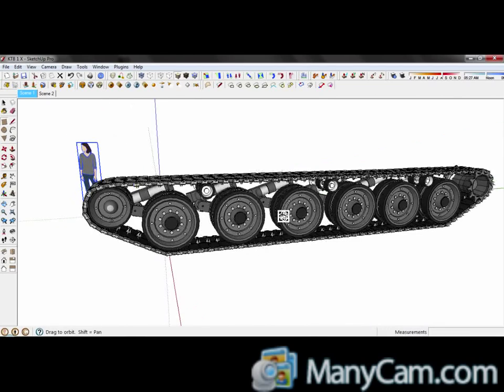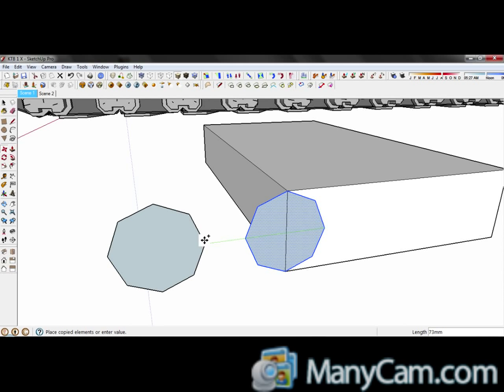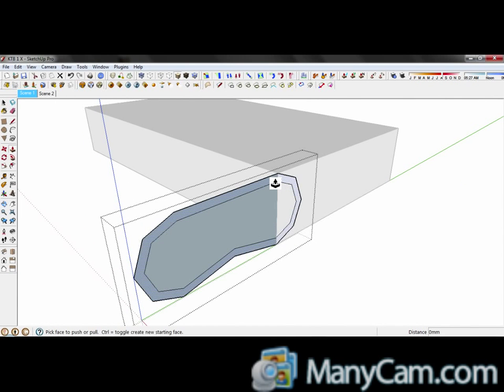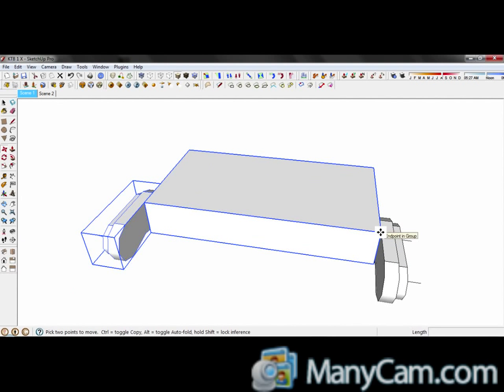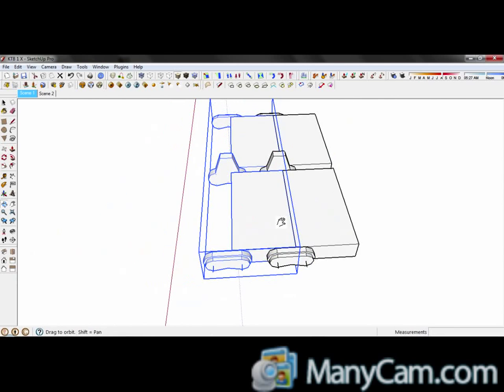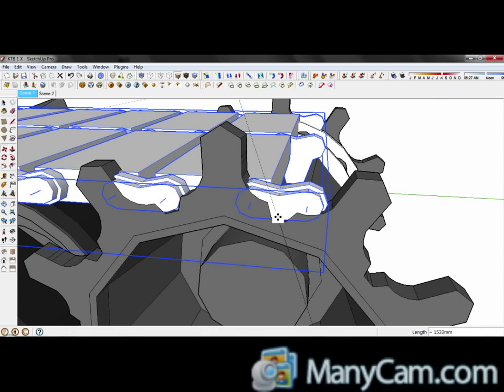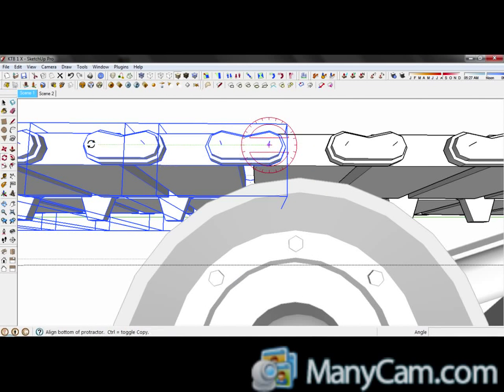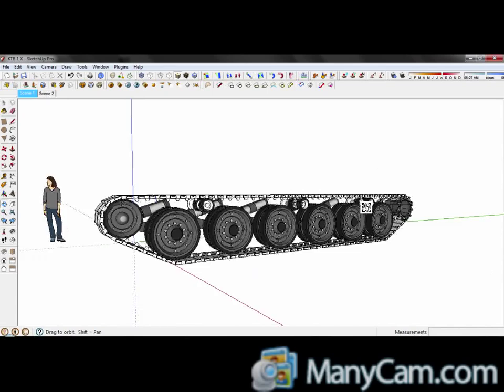tank track tutorial with sketchup (basic)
this is my first time making a video tutorial and i apologize for my frequent stuttering and pauses, also my english

so here you go, basic sketchup tank track tutorial